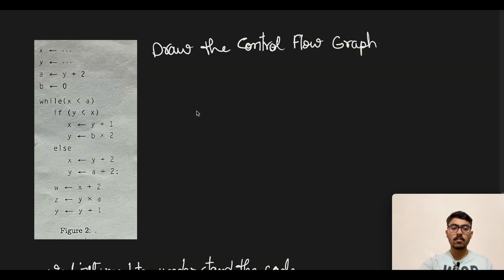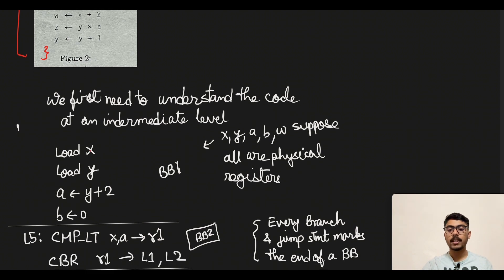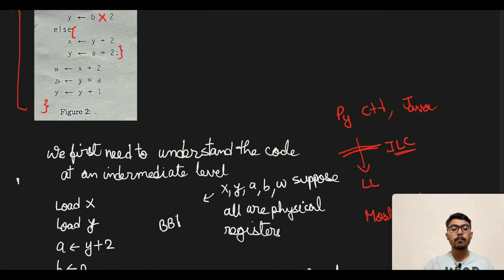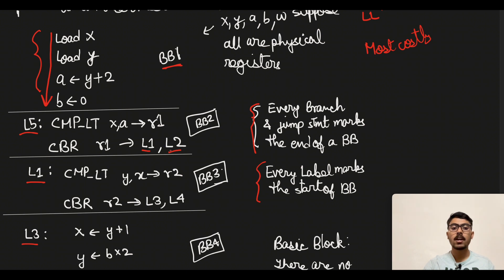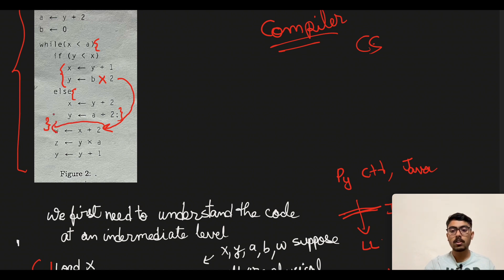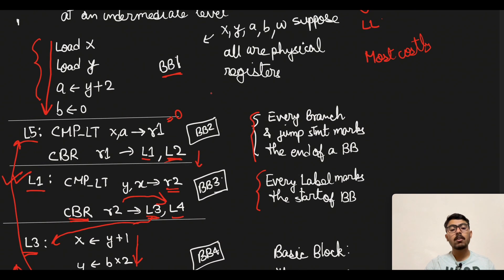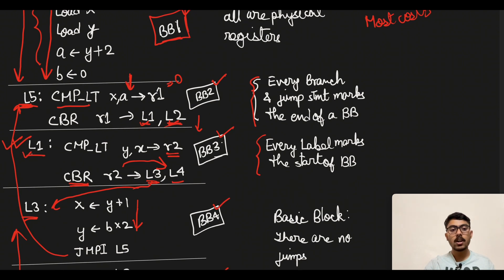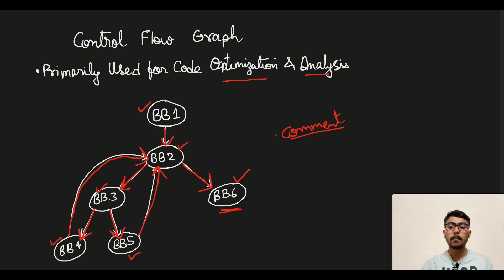Control Flow Graph - Solved Example | Compiler Design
In this video, I have explained the various concepts of Control Flow Graphs, which can be broadly described as below points:

1. What is a control flow graph
2. How to understand given code before creating the control flow graph
3. How to write the intermediate (assembly) level code that forms the basis of creation of control flow graph
4. How to generate control flow graph from the intermediate code
5. How to analyse the generated control flow graph

Chapters in the Video:
0:00 Introduction
0:38 Problem statement
2:29 Intermediate Code
12:34 Control Flow Graph
16:20 Conclusion